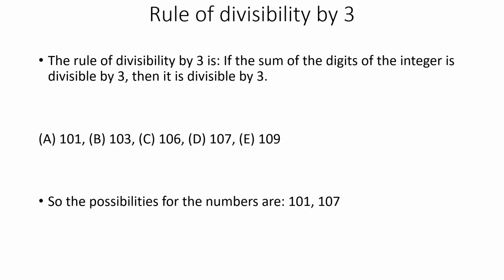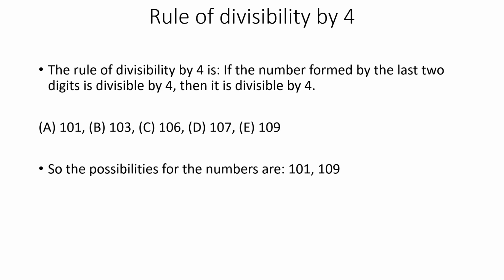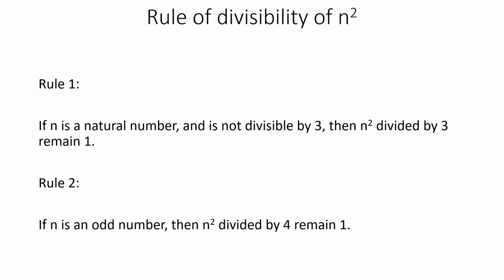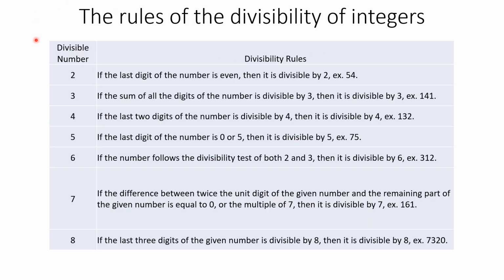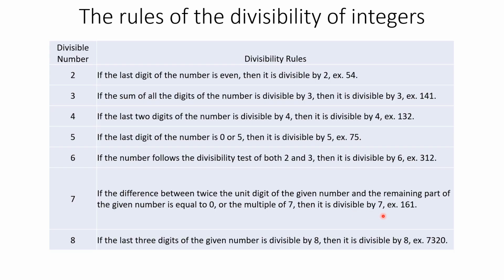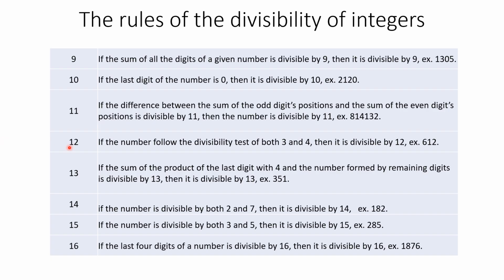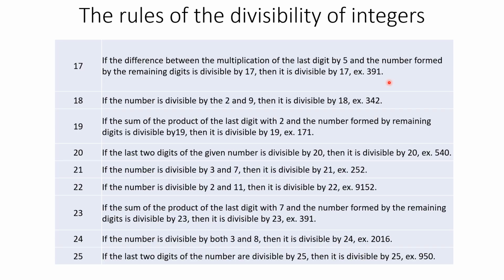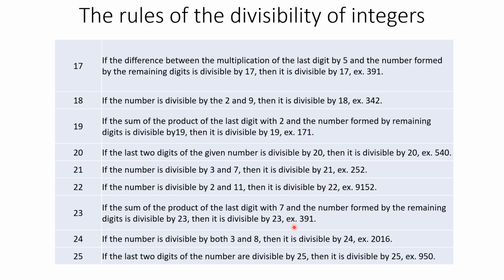Use the divisibility of integers to solve GMAT problem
Mastering some arithmetic operations skills (addition, subtraction, multiplication, and division) is essential for problem solving and everyday calculations. In this video, you will learn a skill called operand splitting. It will enable you to perform some operations more easily and quickly, and to solve problems more efficiently with more confidence! You are smarter than you think!